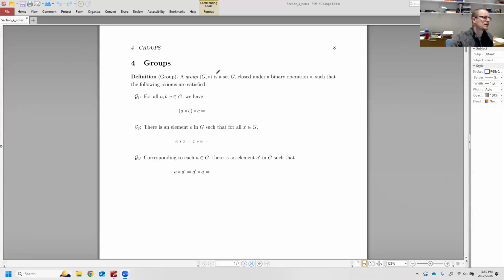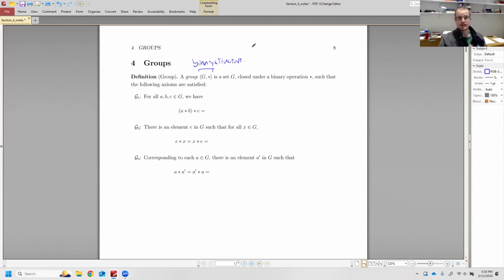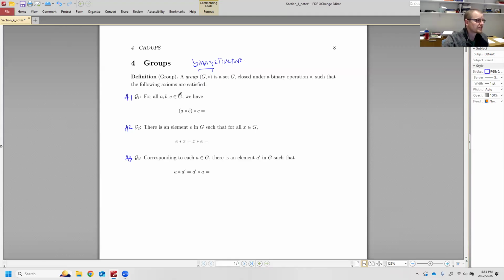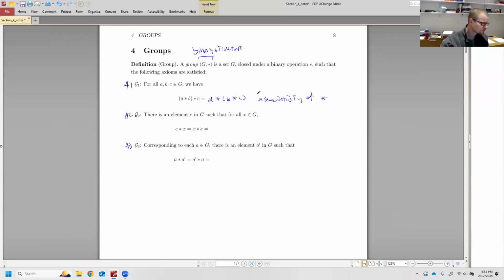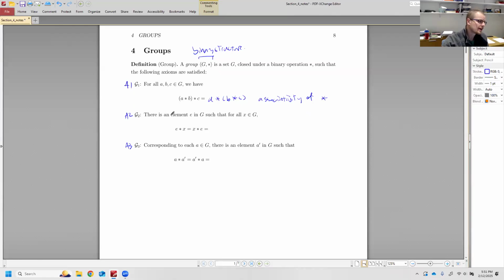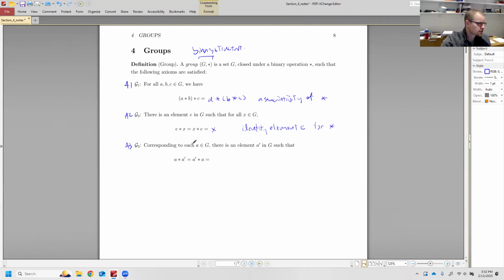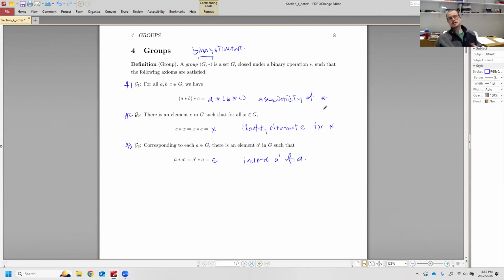Abstract Algebra: Groups - Definition